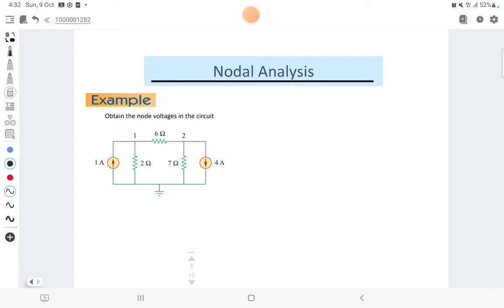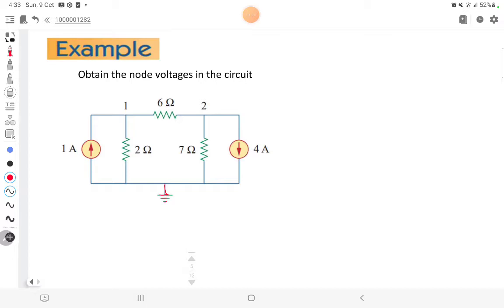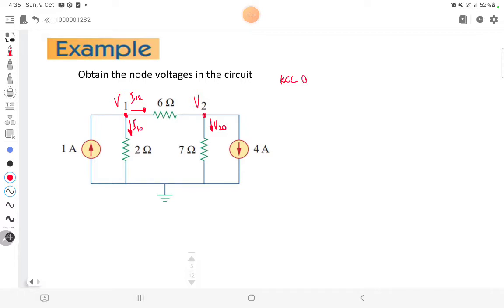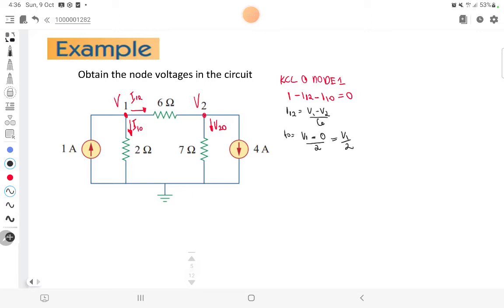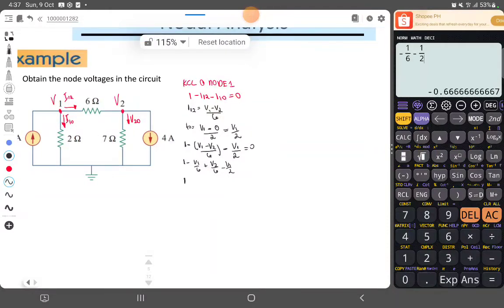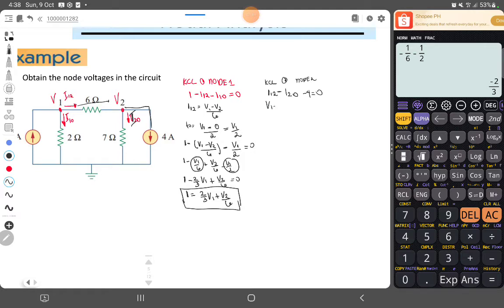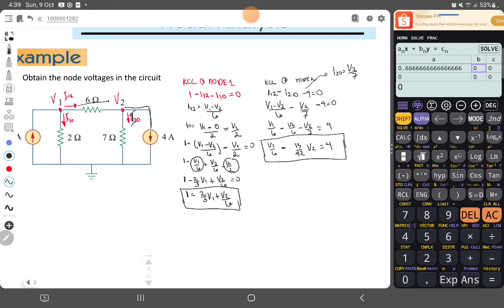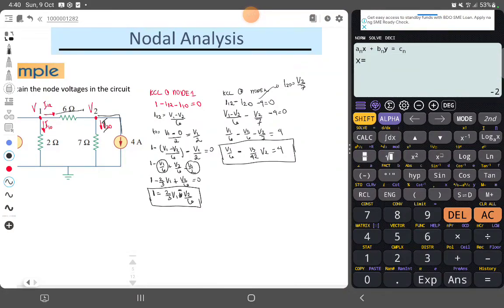nodal analysis example 2 (reference:fundamentals of electric circuit by alexander sadiku)